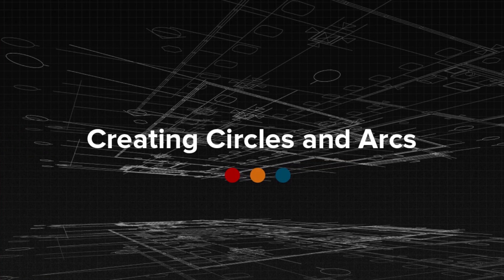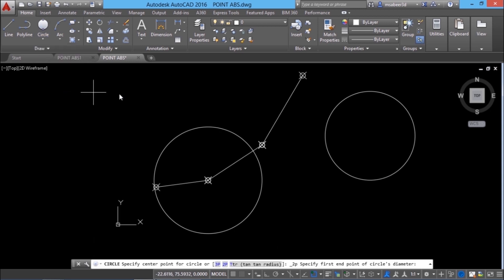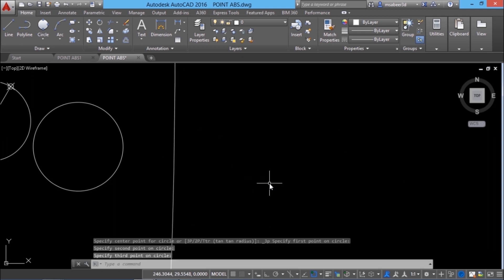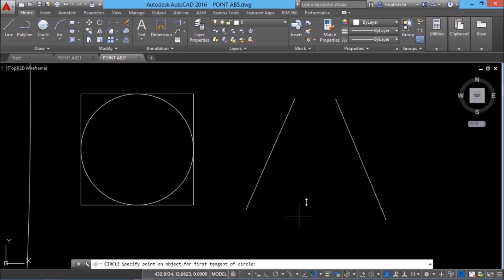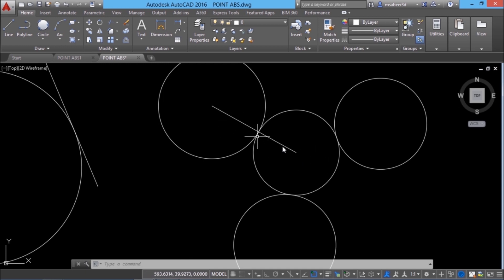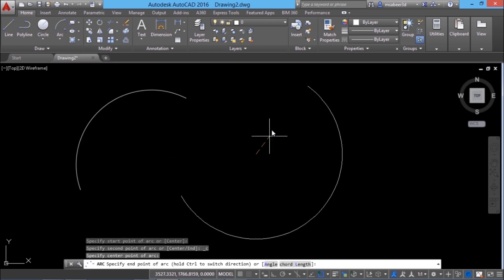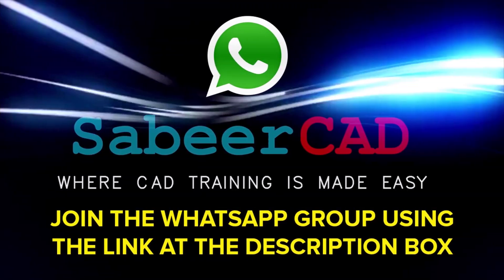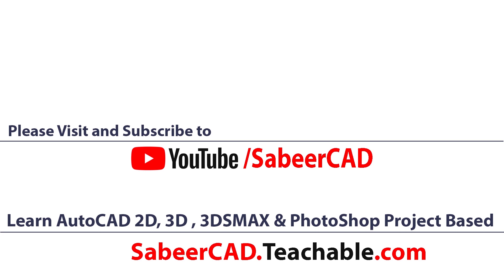CREATING CIRCLES AND ARCS | AUTOCAD BASICS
CREATING CIRCLES AND ARCS IN AUTOCAD - This Tutorial video teaches various methods to create Circles and Arcs in AutoCAD in a simple way .

If the First Whatsapp group is full , you can use the the following one